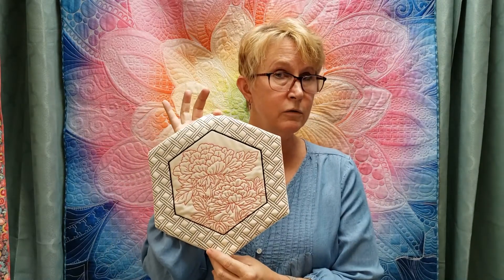Tina's Sept 16th Class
Join us on September 16th - Christmas in September with Tina.